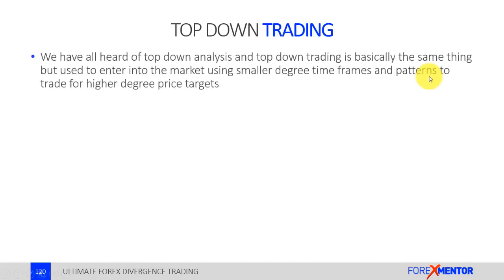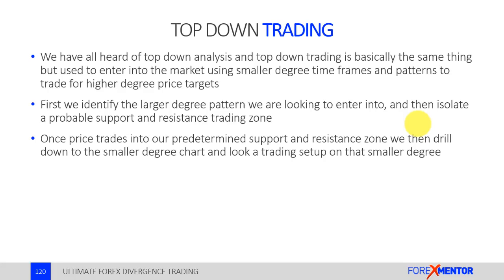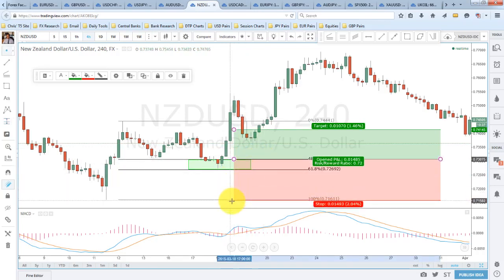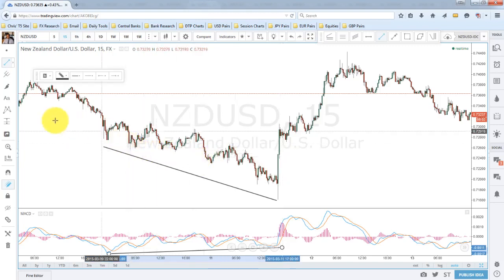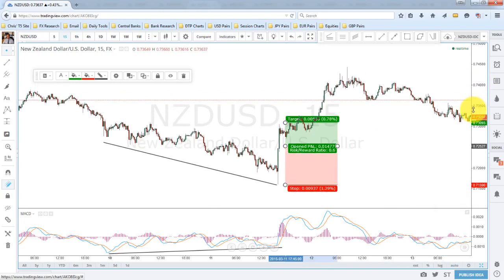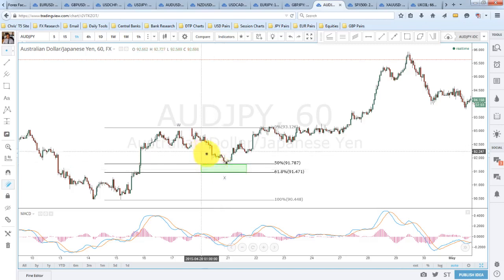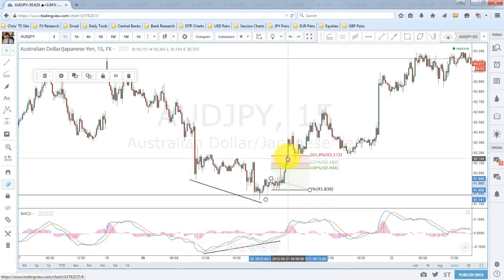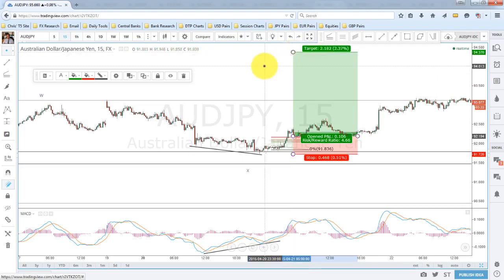Section10 14 Top Down Trading